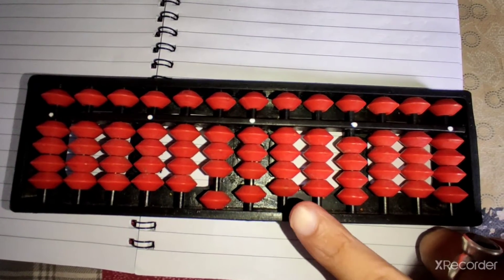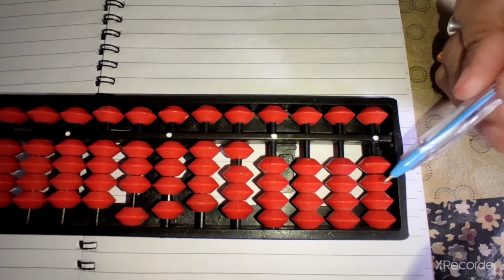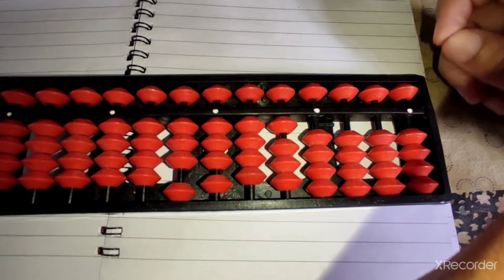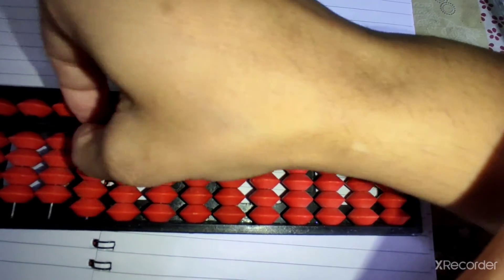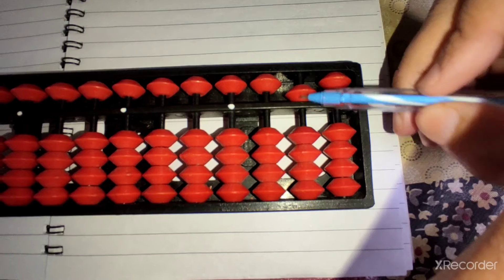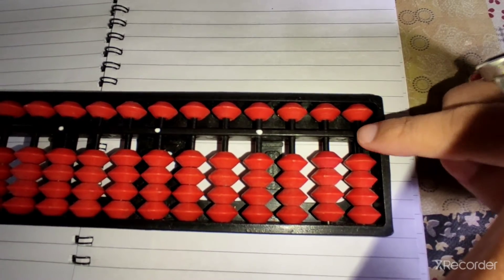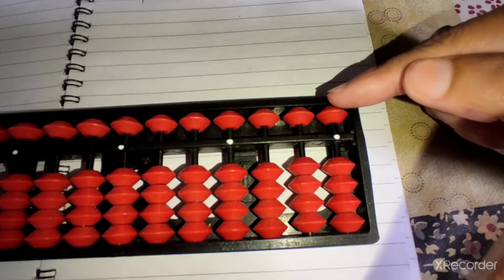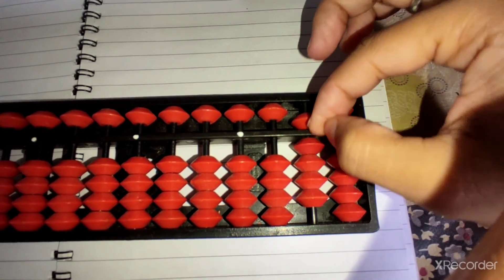Introduction | Abacus | counting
abacus learning